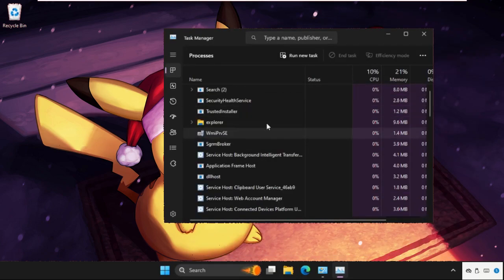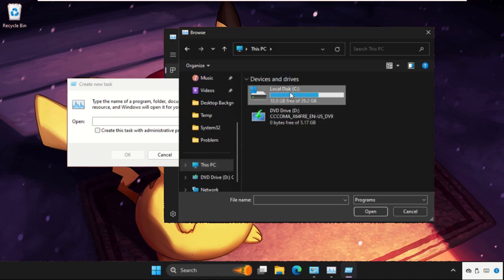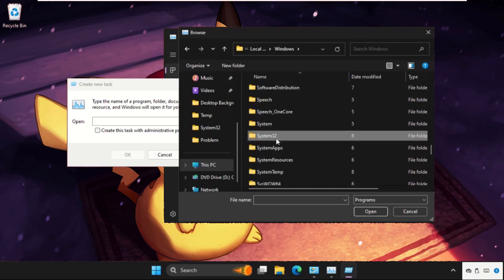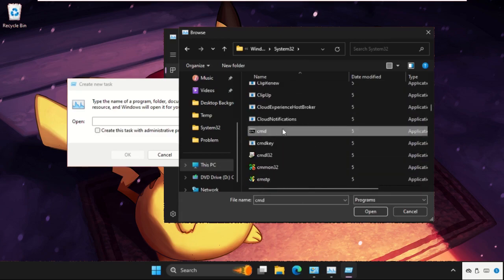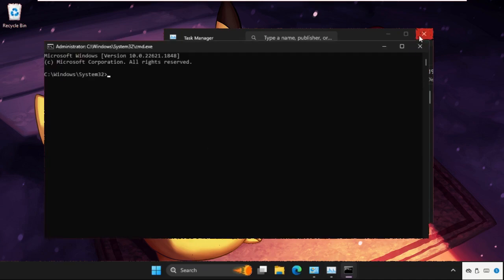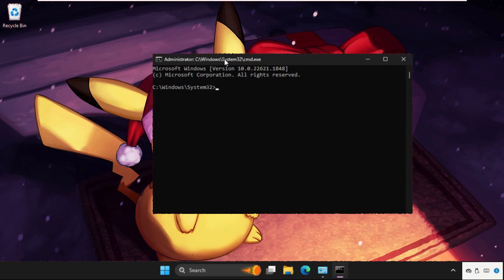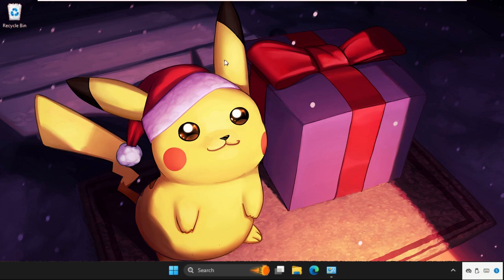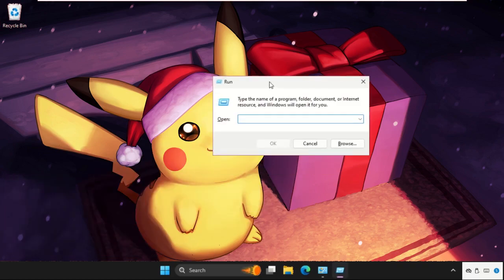Laptop Not Shutting Down Windows 11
How to Fix Laptop Not Turning Off after Shutdown Windows 11
This video will show you How to Fix Laptop Not Turning Off after Shutdown Windows 11
A software issue is frequently to blame for a computer that won't turn off when you try to shut it down. Either the PC's operating system has a flaw, or a programme is interfering with its correct operation.
A malfunctioning power button is another factor that can prevent a computer from shutting down. Even though this is an uncommon incident that most people shouldn't worry about, there are still additional ways to shut down Windows 11 without pressing the actual power button.
So, lets learn How to Fix Laptop Not Turning Off after Shutdown Windows 11